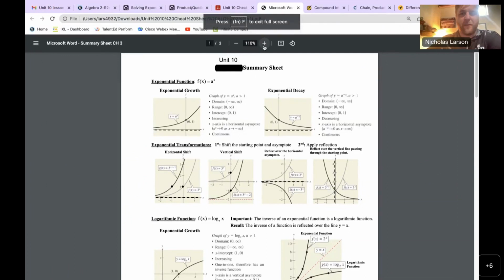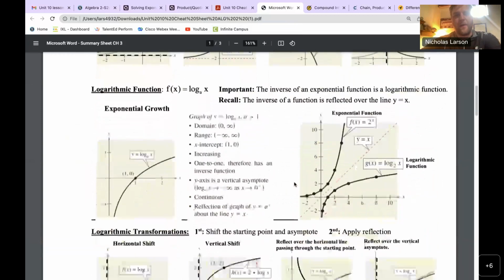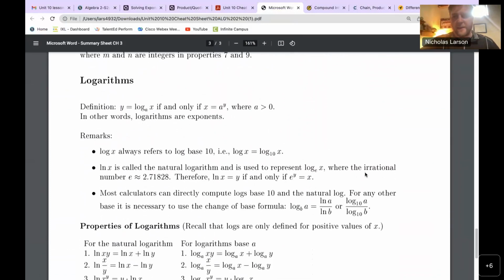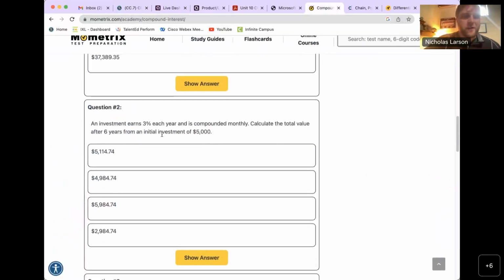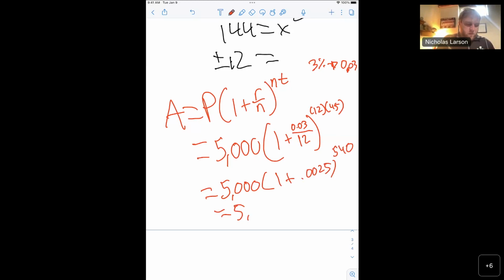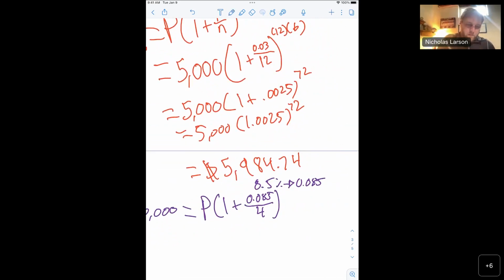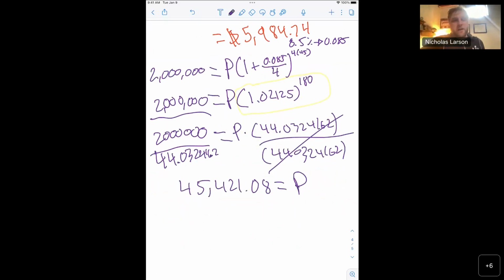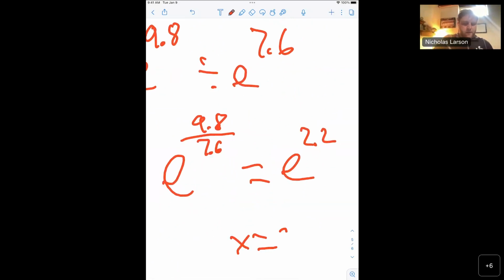Class Connect #7 5/11 (ALG 2)